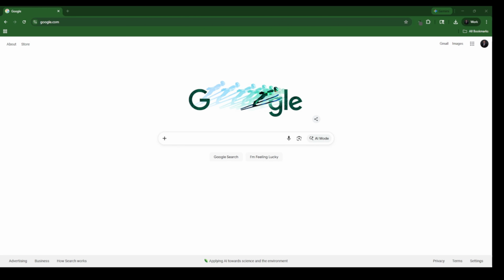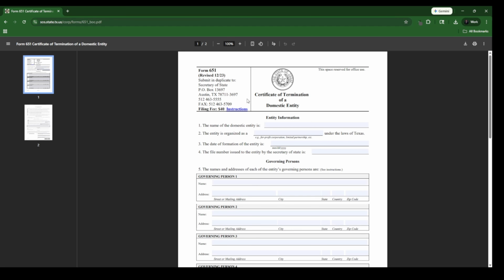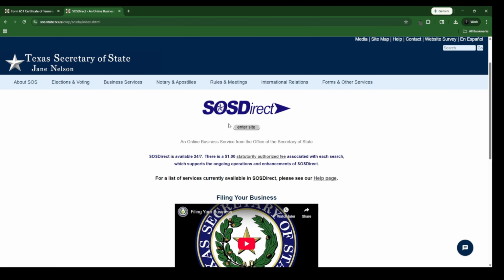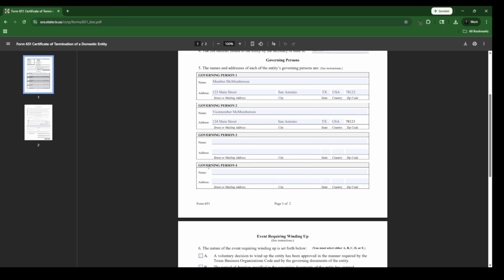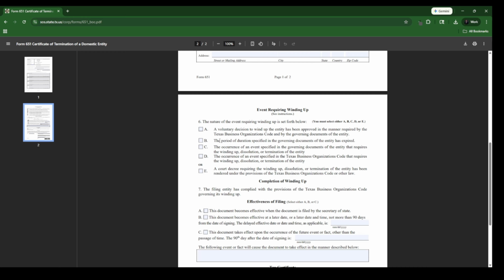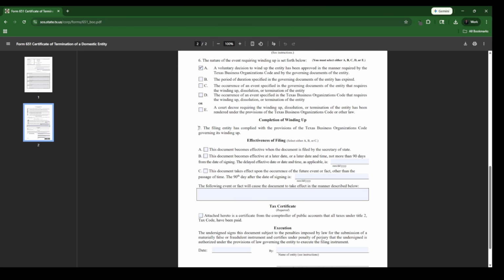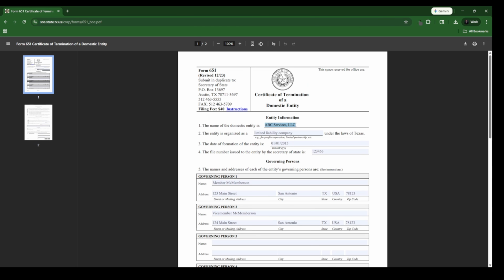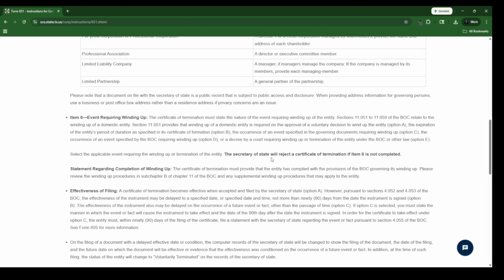Texas Entity Dissolution: How to Properly Close Your LLC or Corp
In this video, I explain exactly how to dissolve an LLC, Corporation, or other entity in Texas properly to avoid future liability. We walk step-by-step through how to fill out Form 651 Certificate of Termination of a Domestic Entity (available

In this video, Attorney Ryan Reiffert explains the process of dissolving a business entity in Texas, as well as discussing the paperwork and steps required before filing. Many new businesspeople try to dissolve their entities without proper guidance, only to have the filing returned because the form was not filled out correctly or additional required paperwork was missing. This video intended to teach you how to avoid some of those pitfalls.

🎯 What You’ll Learn / Topics Covered

• What is required to file a dissolution
• Steps to filling out Form 651
• Some reasons why you may want to call a lawyer before attempting to file a dissolution yourself

San Antonio physical address:
Ryan Reiffert - San Antonio Business Lawyer and Estate Planning
8118 Datapoint Dr
San Antonio, Texas 78229

Inside this video:

[timestamps to come]

The information provided on this video does not, and is not intended to, constitute legal advice or create an attorney client relationship; instead, all information, content, and materials available on this site are for general informational and educational purposes only. Information on this website may not constitute the most up-to-date legal or other information.

Viewers of this video should contact their attorney to obtain advice with respect to any particular legal matter. No reader, user, or browser of this video should act or refrain from acting on the basis of information on this video without first seeking legal advice from counsel in the relevant jurisdiction. Only your individual attorney can provide assurances that the information contained herein – and your interpretation of it – is applicable or appropriate to your particular situation.

Use of, and access to, this video does not create an attorney-client relationship between the reader, user, or browser and the video's authors, contributors, contributing law firms, or any other person or entity.

This video is published for educational and informational purposes only. All liability with respect to actions taken or not taken based on the contents of this video are hereby expressly disclaimed. The content on this posting is provided "as is;" no representations are made that the content is error-free. Moreover, the law is always changing due to legislation, court decisions, and factual developments. We disclaim and disavow any duty to update this video to reflect any subsequent developments in the law or otherwise.

for more information.